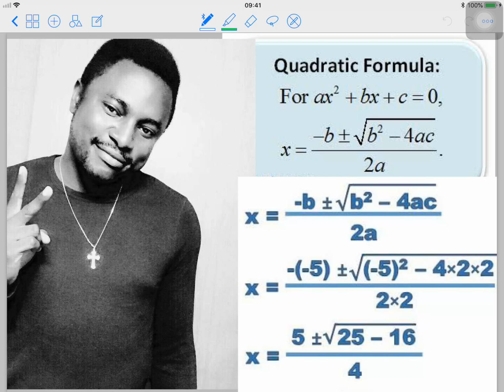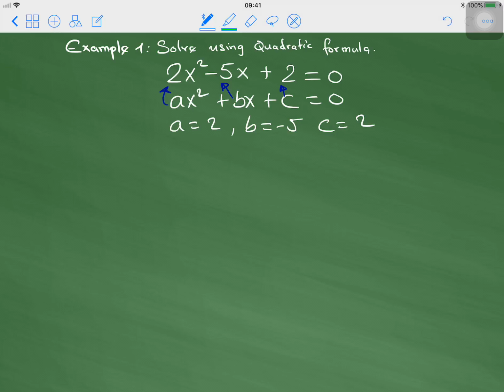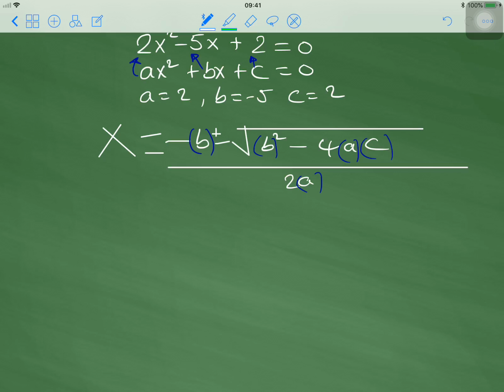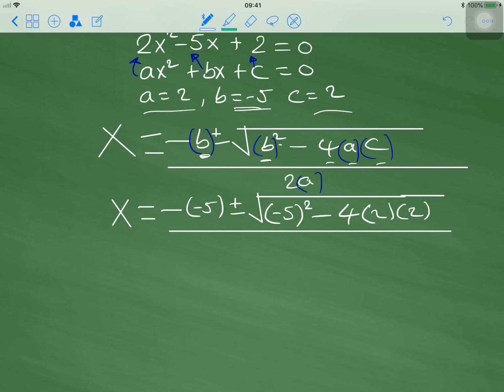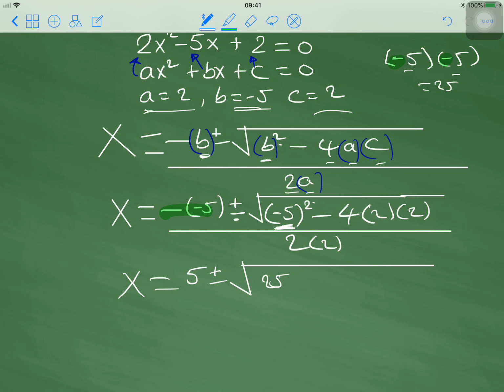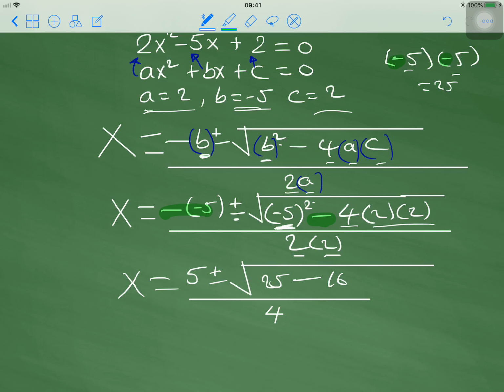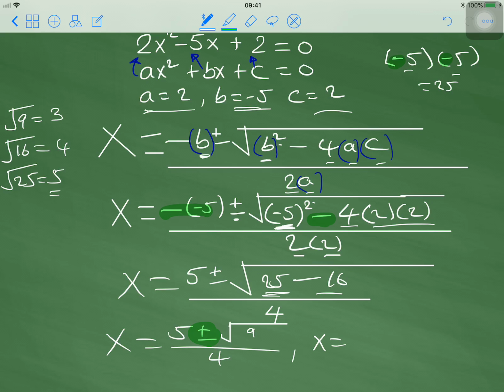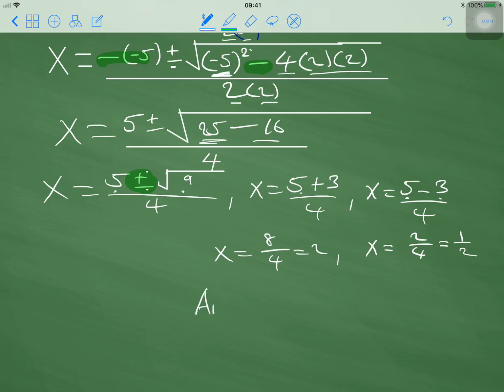quadratic equation using quadratic formula.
Perfect video to understand quadratic formula and how to avoid mistakes ,example using quadratic formula to solve quadratic equation , easy to understand , all the step are explained gradually.Making mathematics easy even for slow learners